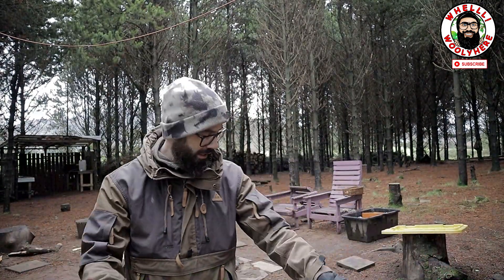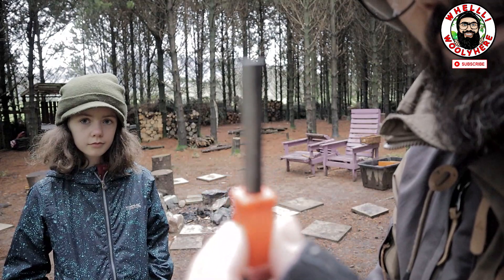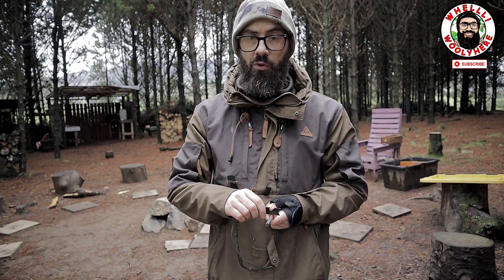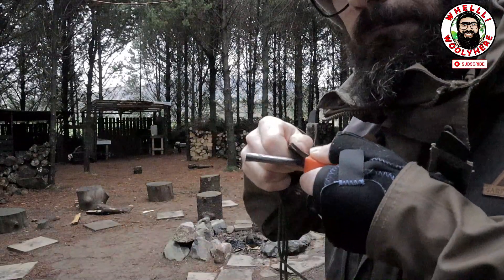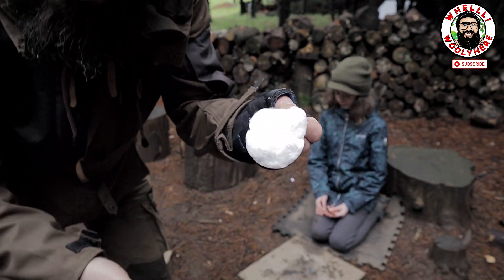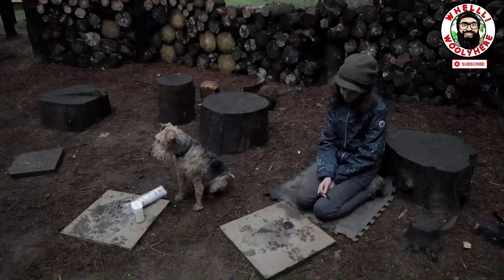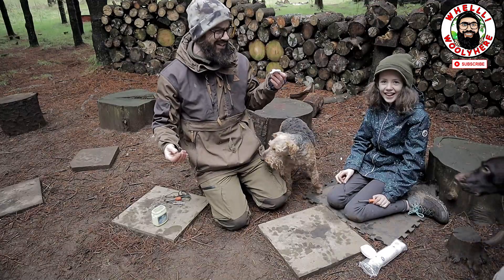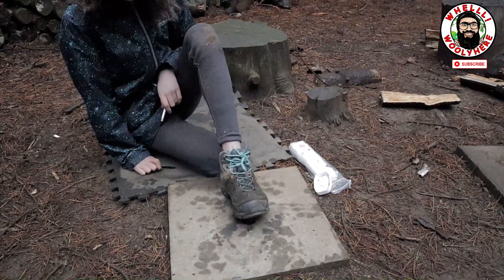How to Use a Ferro Rod - Bushcraft Basics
Bushcraft Basics - how to use a ferro rod
Some tips and tricks to help you get the best from your ferro rod.
Ferro Rod Pro Tips and Tricks from Survival Instructor and Certified Badass,
Even if your a beginner or an expert like Ray Mears there's always room for learning
Ferro Rod use, proper striking of the ferrocerium rod, and use with different materials for starting fire

Tarps:
Dd 3x3 green tarp ;
3x3 camo tarp

Beginner Knives.

Head Torch

Bushcraft on a Budget - Ultimate Winter Bushcraft Sleep System - British Army Modular Sleep System.
BUSHCRAFT10